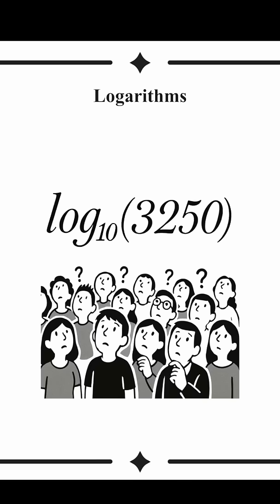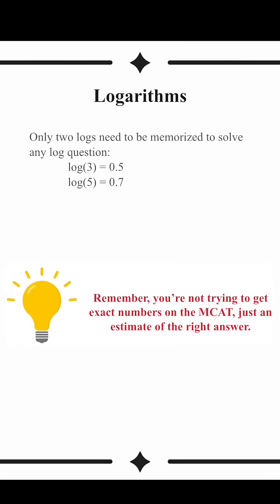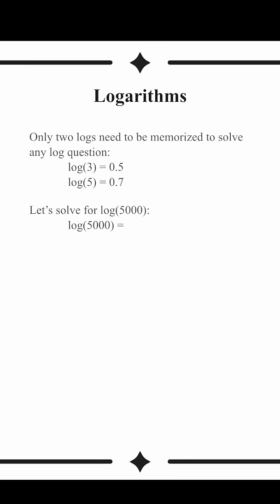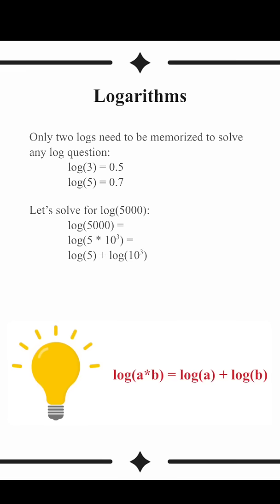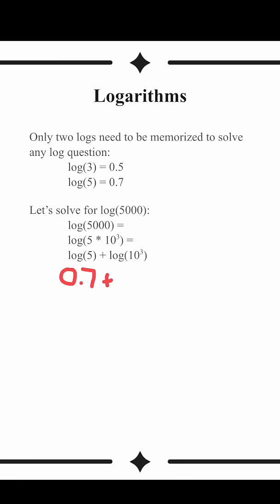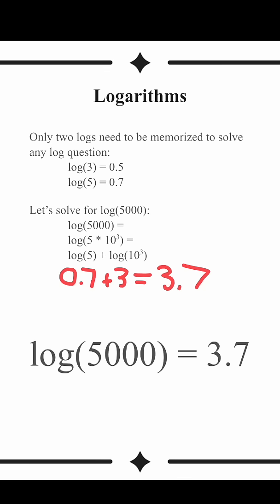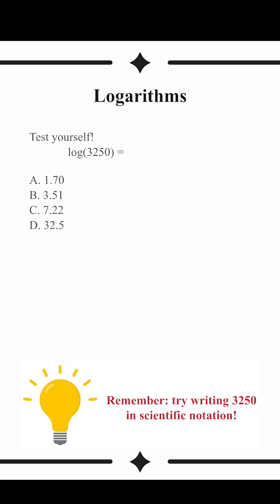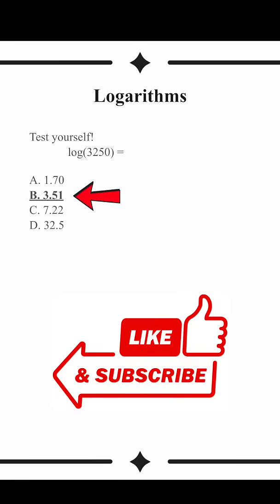Solve ANY LOGARITHM | CRUSH The MCAT